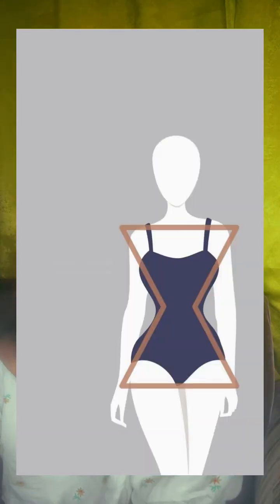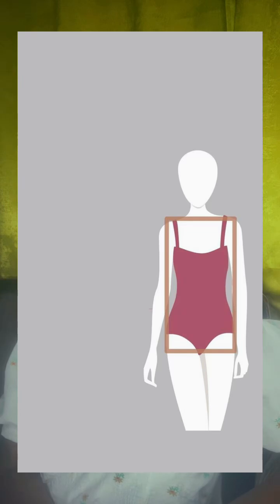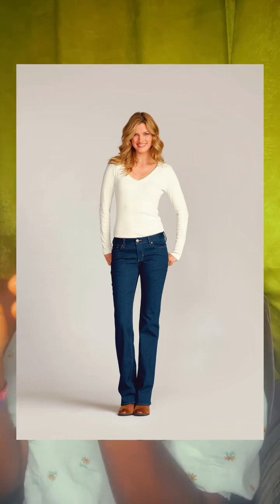Know your body type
The various body types in fashion